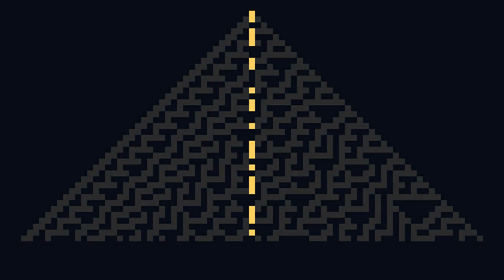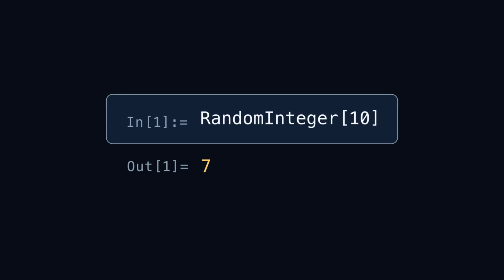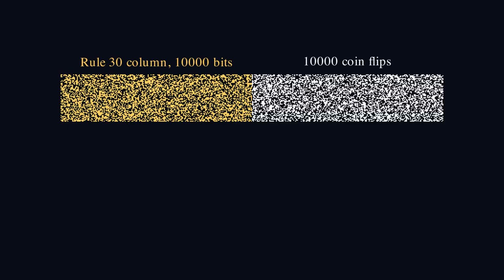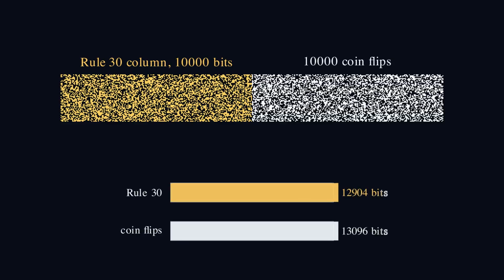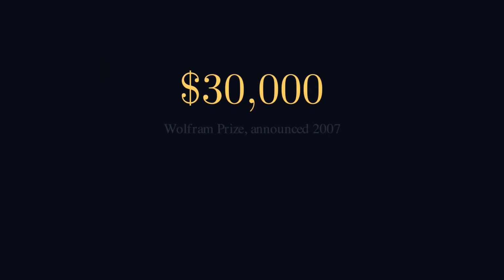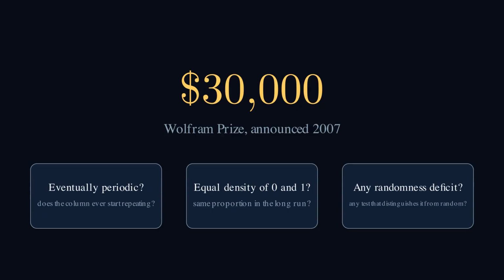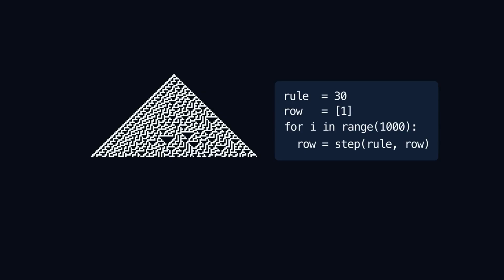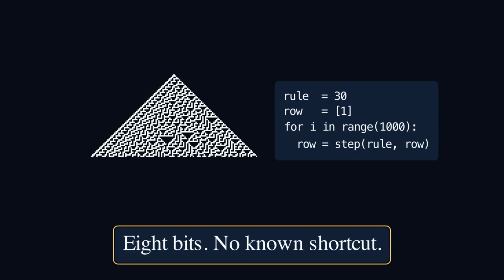Rule 30 Looks Random. We Still Cannot Prove Why.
Rule 30: eight bits, no known shortcut is a tiny deterministic rule, but the natural questions about its output are still open.

This 8-bit rule once shipped inside Mathematica's random number generator.

00:00 The problem and the setup
00:48 Building Rule 30 and the center column
01:48 Compression as a test
02:22 The open questions
02:56 What changes at scale
03:18 Why the encoding matters